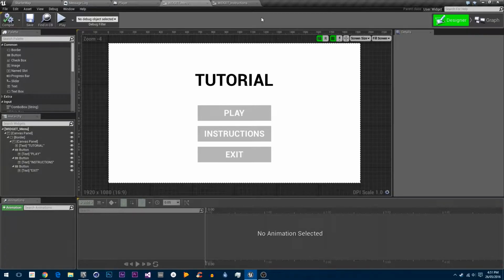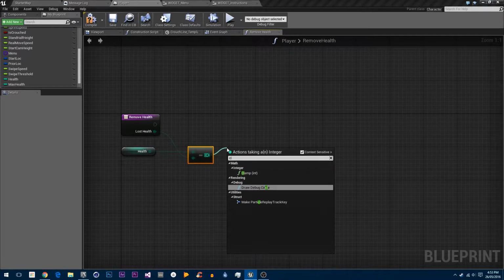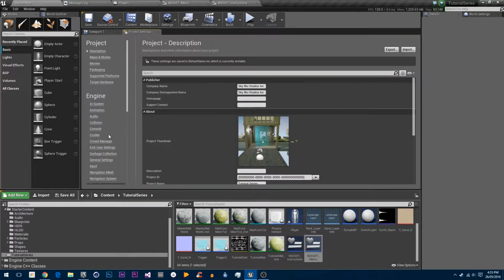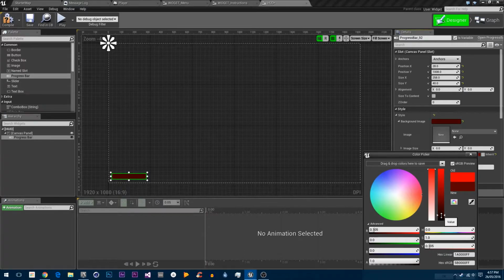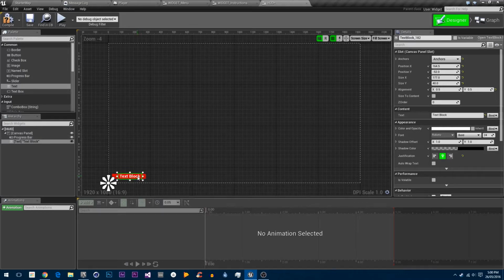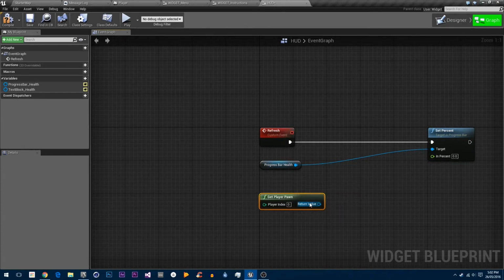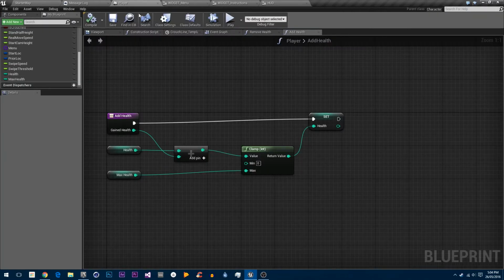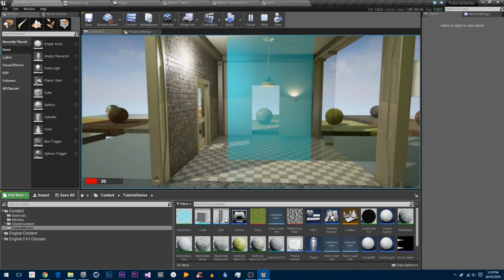UMG Health System - Chapter 4.3 - Unreal Engine 4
In this UMG tutorial we create a basic health system which allows you to remove and add health, and we display it on screen using both a bar and text combined.